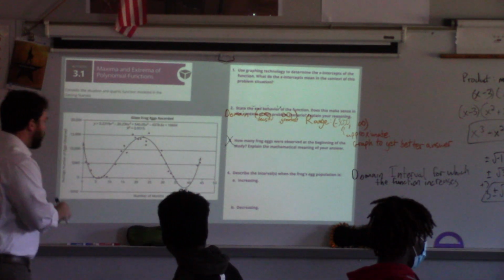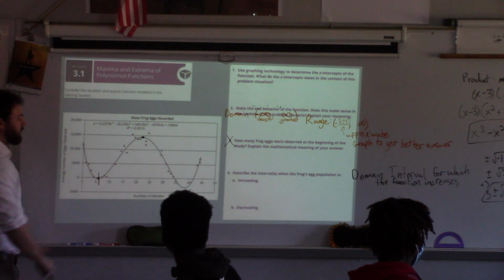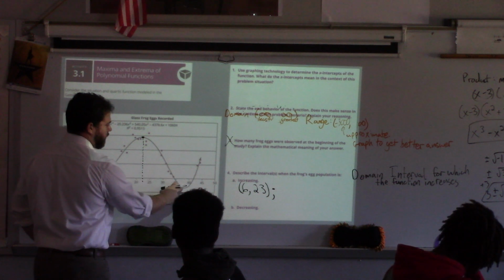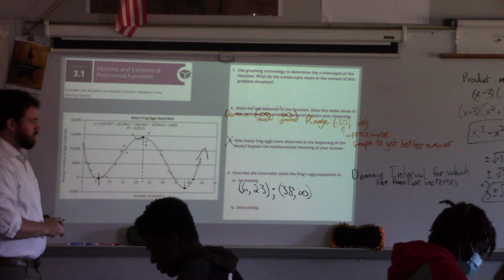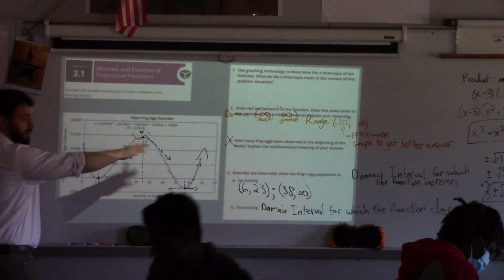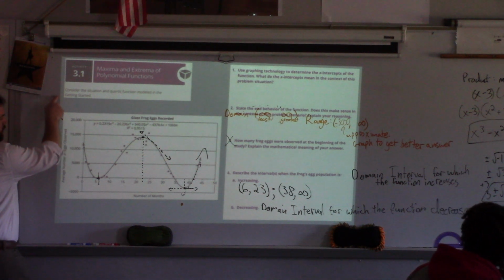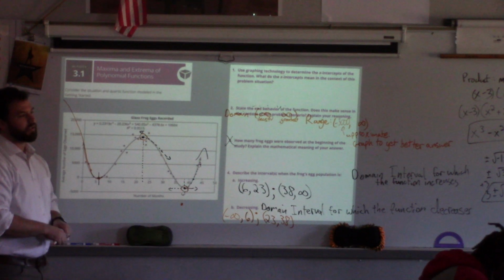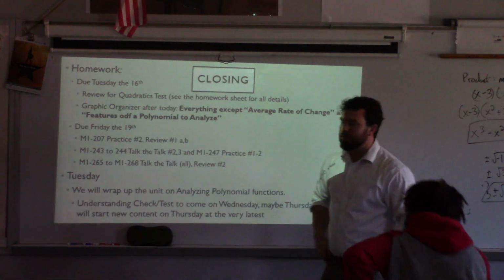Nov 15 Alg 2 w Stats Domain Intervals of Increasing and Decreasing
0:00-7:00 One of the last main ideas I have not covered yet is the domain intervals over which a function increases or decreases, so this is an introduction into that concept. I provide direct instruction here on how to write those intervals. This is a continuation from the previous video.

7:00-10:00 You can find the homework somewhere in this time.

10:00-16:00 Ignore. I just forgot to pause during the class change.